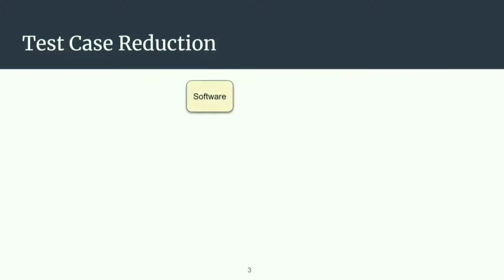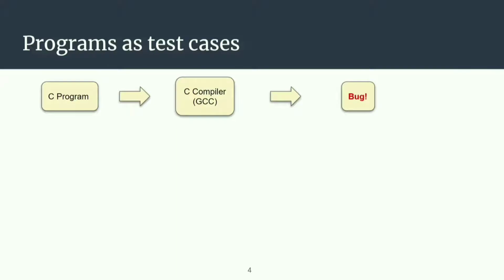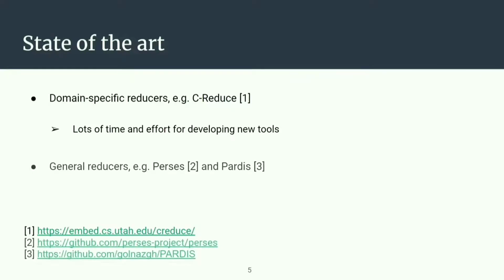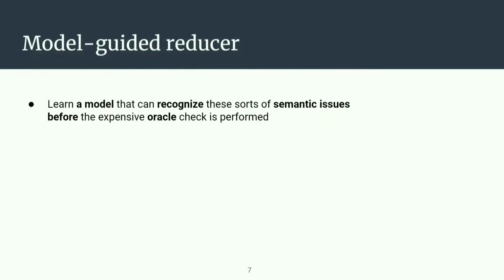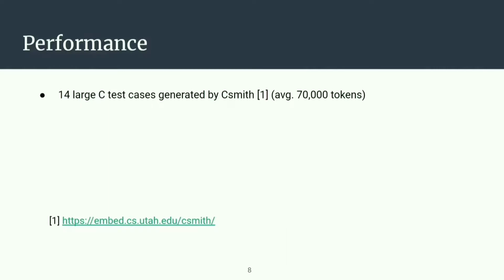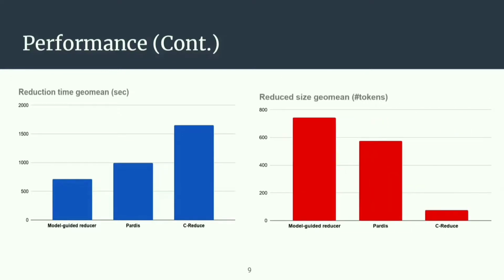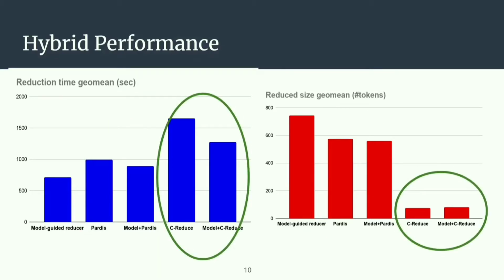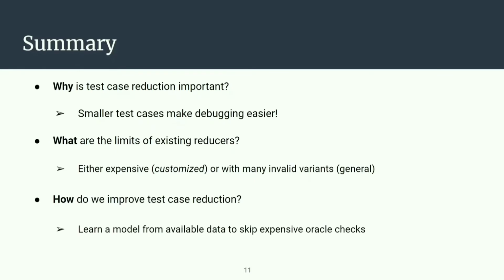Technical Track: Leveraging Models to Reduce Test Cases in Software Repositories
Given a failing test case, test case reduction yields a smaller test case that reproduces the failure. This process can be time consuming due to repeated trial and error with smaller test cases. Current techniques speed up reduction by only exploring syntactically valid candidates, but they still spend significant effort on semantically invalid candidates. In this paper, we propose a model-guided approach to speed up test case reduction. The approach trains a model of semantic properties driven by syntactic test case properties. By using this model, we can skip testing even syntactically valid test case candidates that are unlikely to succeed. We evaluate this model-guided reduction on a suite of 14 large fuzzer-generated C test cases from the bug repositories of two well-known C compilers, GCC and Clang. Our results show that with an average precision of 77%, we can decrease the number of removal trials by 14% to 61%. We observe a 30% geomean improvement in reduction time over the state of the art technique while preserving similar reduction power.